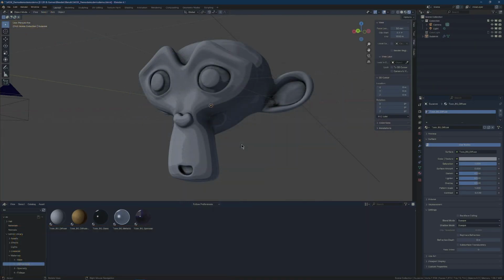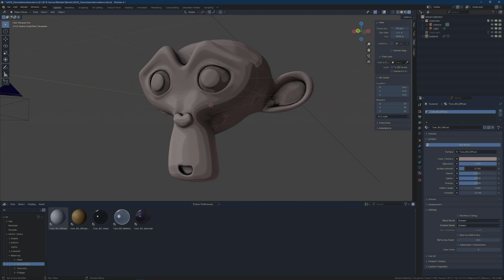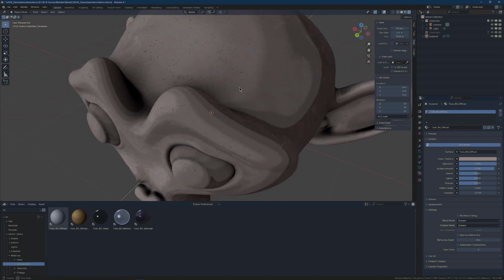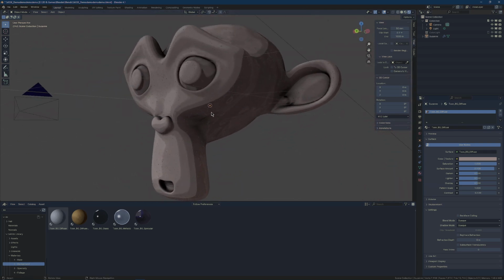Toon BG Diffuse - SASSE Library User Guide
About the Asset:
Toon BG Diffuse Shader - one of the BG (Background) Shaders, features smooth gradient transitions between light bands and lots of ambient occlusion for a clear separation between the Base and BG shaders, and a watercolor texture pattern, works well for generic background elements like walls, floors etc.